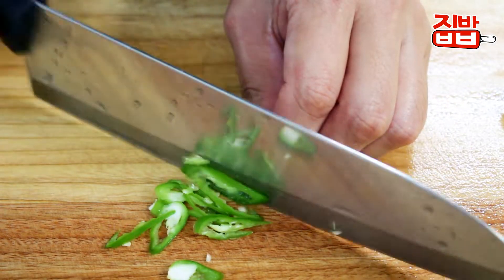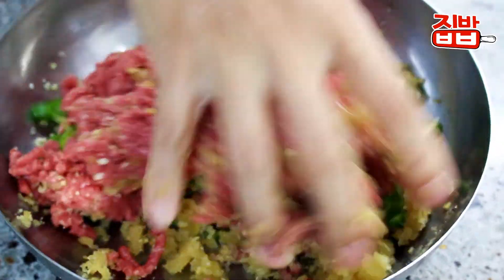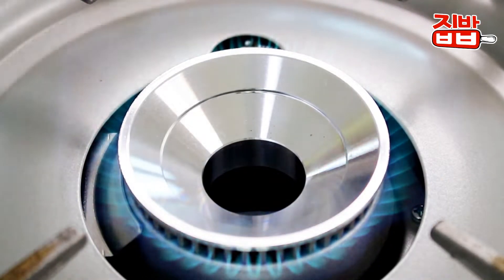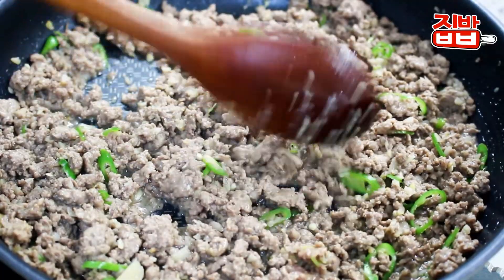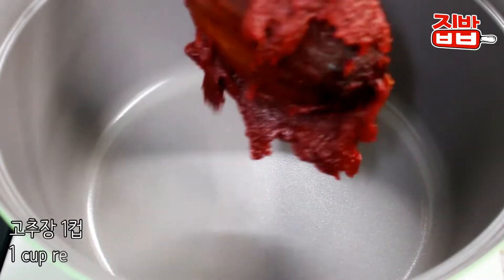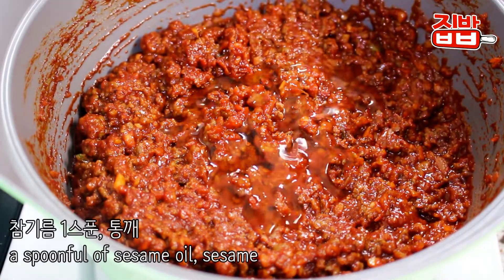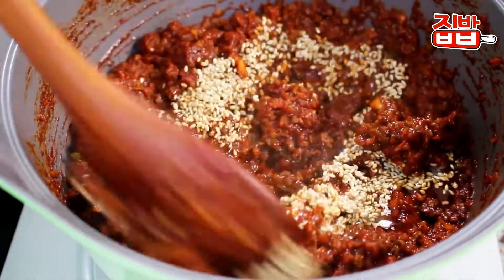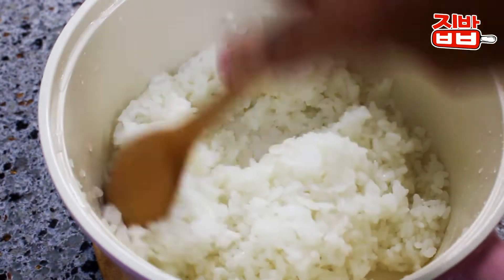감칠맛 최고, 입맛살리는 약고추장 만들기 / 수미네반찬 소고기 볶음 고추장 만드는법 / 밥도둑